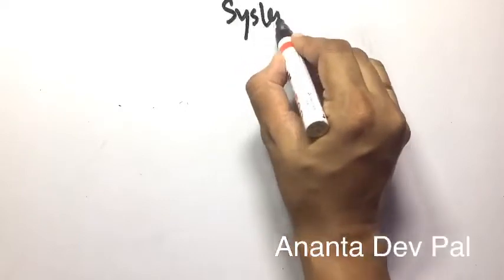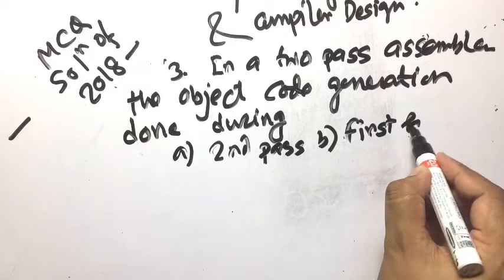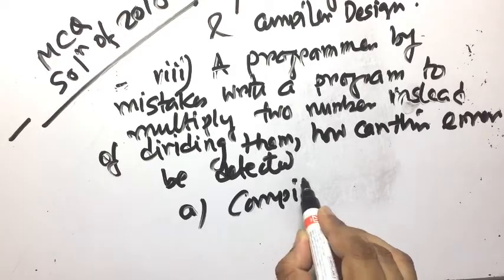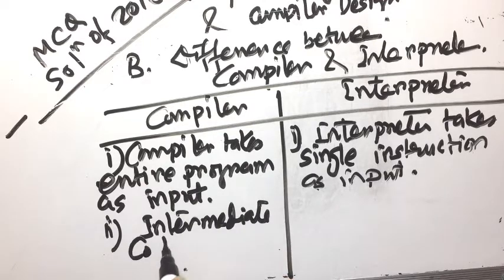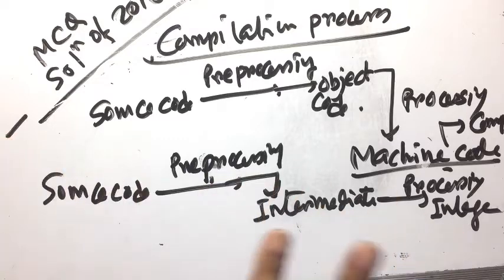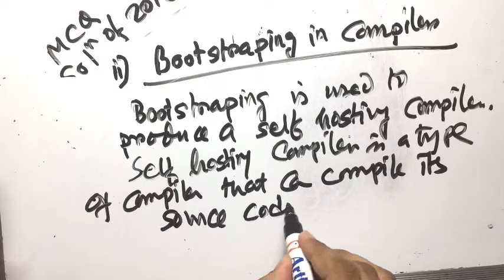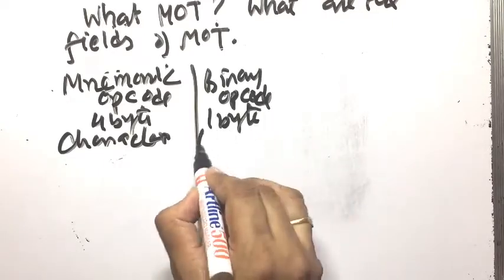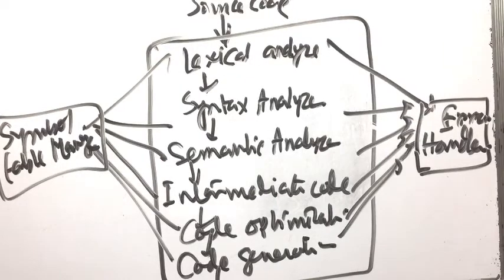System programming:: MCQ2018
McQ solution of 2018
For Diploma in CST
West Bengal